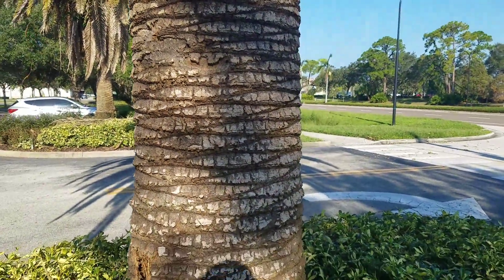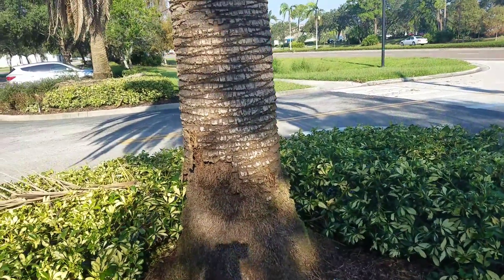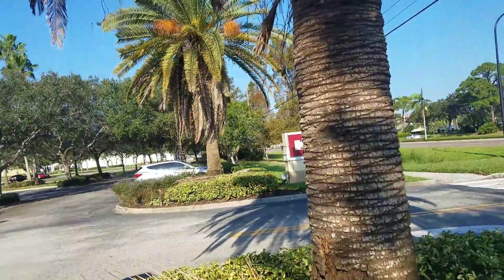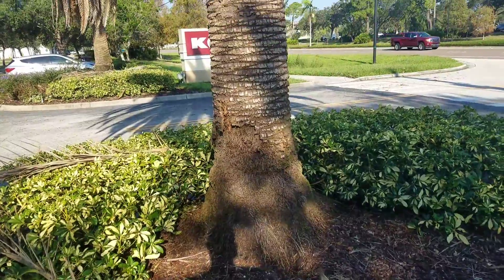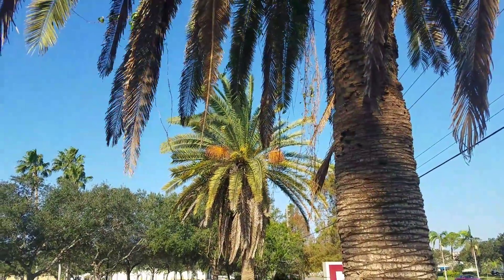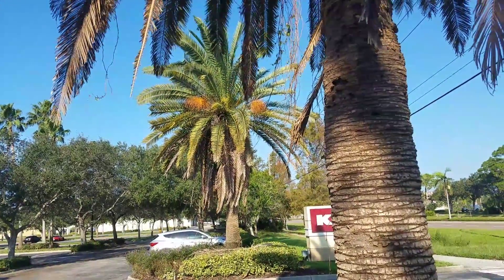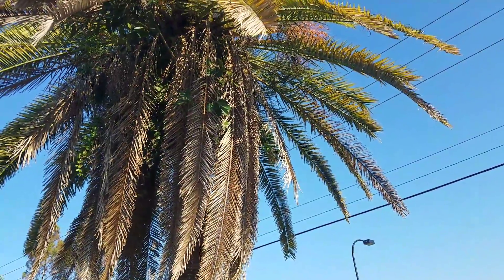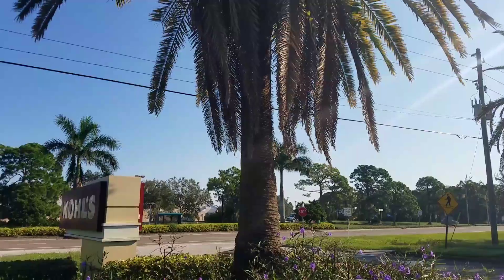Beware of Hybrid Phoenix canariensis! Date Palm Hybrids.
I found a Duo of hybridize date palms that I wanted to share to show not all date palms are created the same. When looking for one of these make sure you get a pure species with a fat trunk!